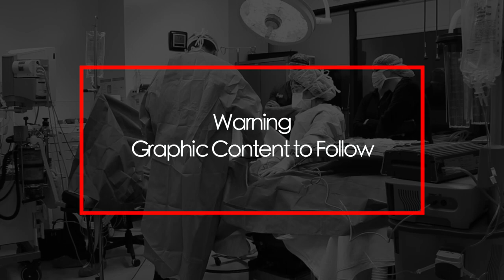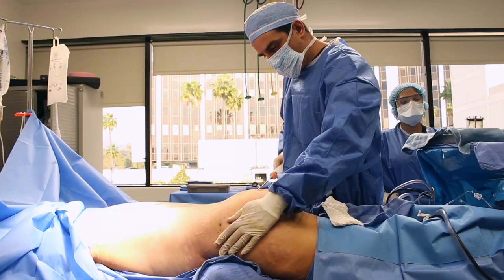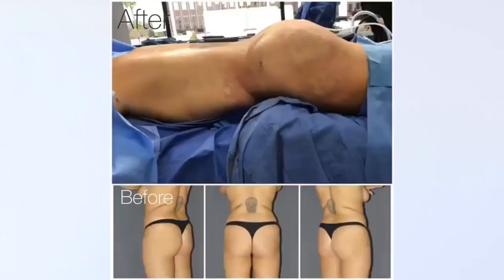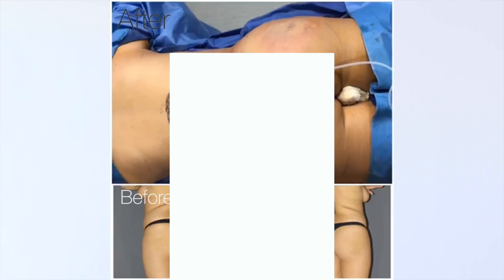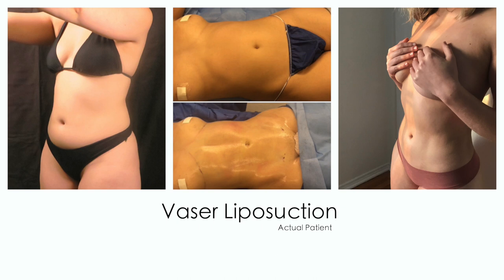What is a Brazilian Butt Lift? | BBL | Charles Galanis Plastic Surgery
Wondering what a Brazilian Butt Lift is?  Dr. Charles Galanis, Double Board Certified Plastic Surgeon explains all about the procedure in this candid conversation.